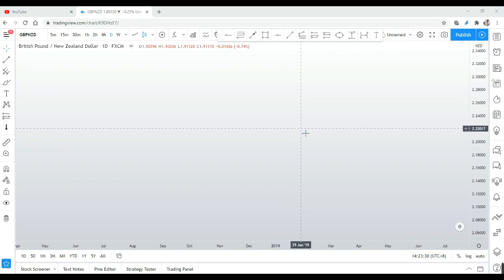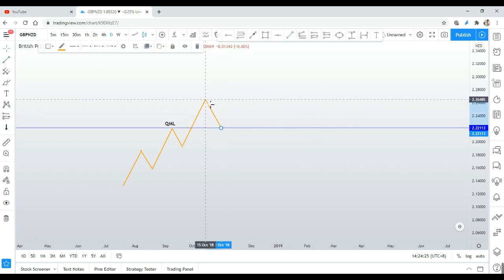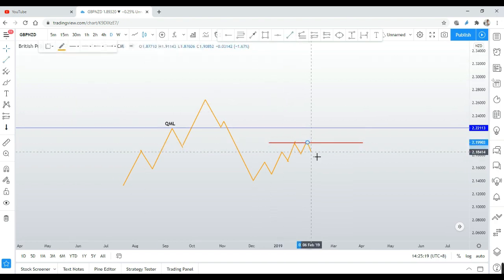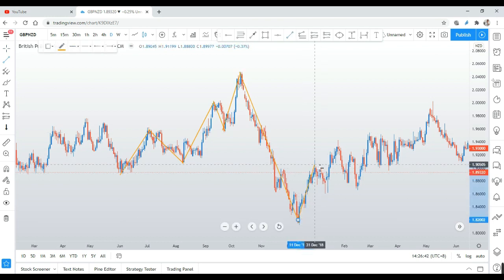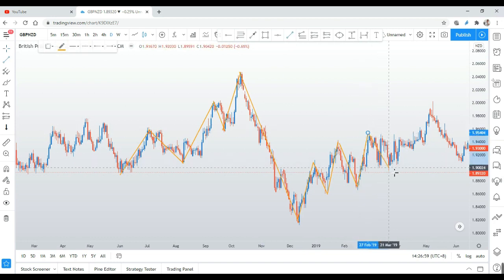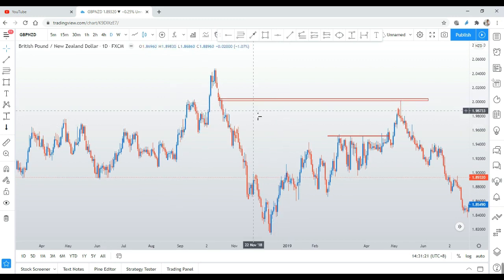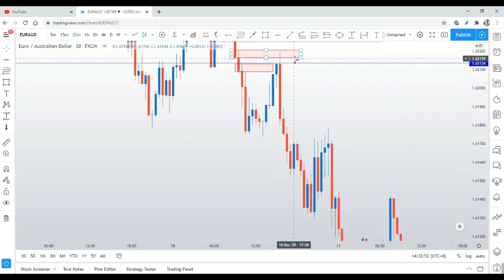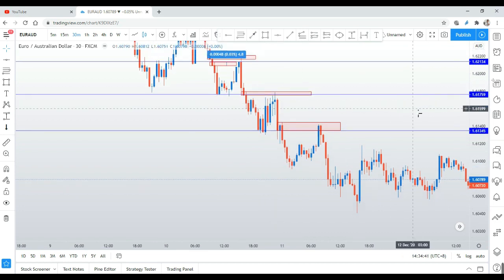My Favourite Supply & Demand Set Up - Bigger lot size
Exactly like we walk into a restaurant, we are presented with a menu but We can only choose 1 or 2 item to order. In trading Supply and Demand, some works well for you and some does not. This video I will show my favourite S&D Set up.